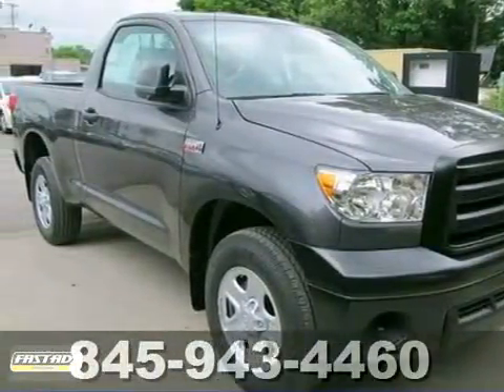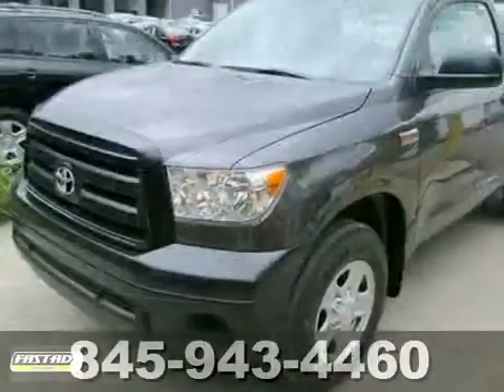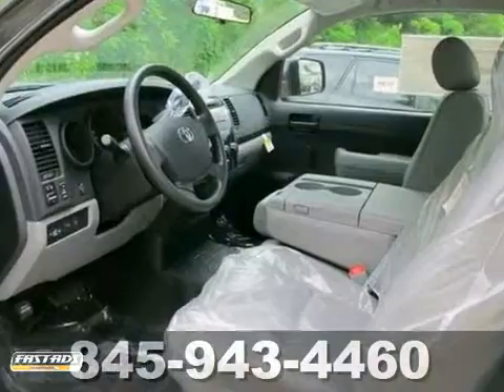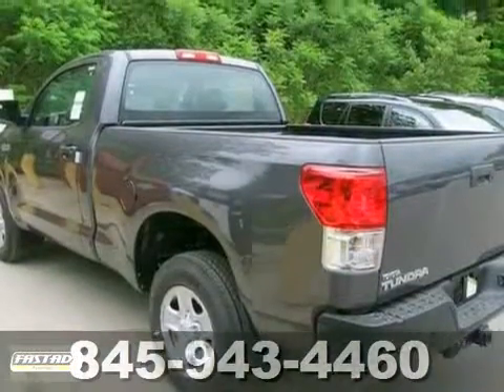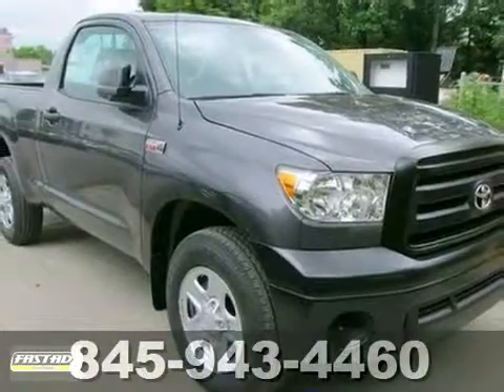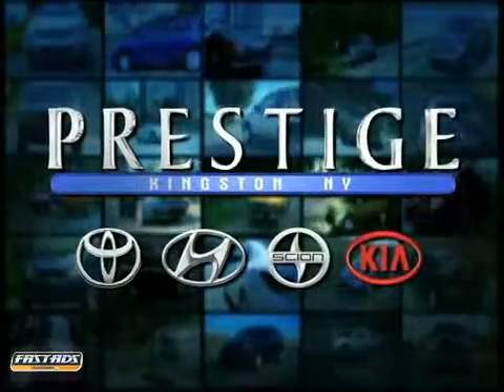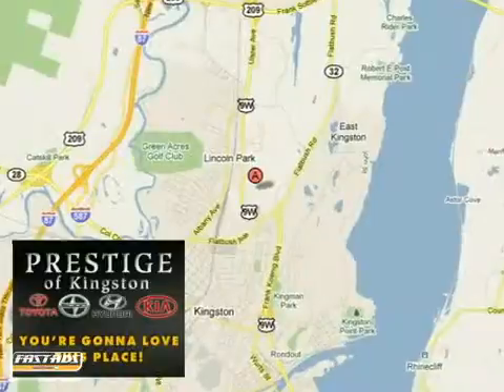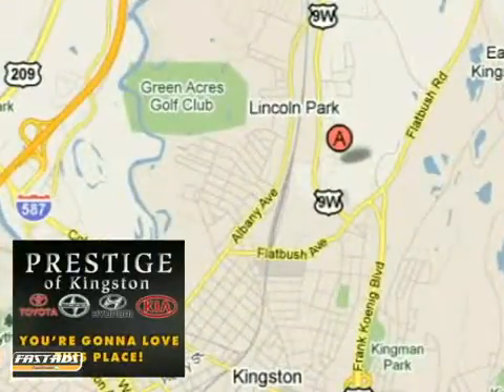2012 Toyota Tundra CX005355 in Kingston NY Newburgh, NY - SOLD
If you are looking for real value on a great new car, Prestige Automobiles invites you to call and make an appointment to view this 2012 Toyota Tundra, stock# CX005355. We are conveniently located near Kingston NY Newburgh, NY and known for our great selection, reliability and quality. Call to take a look at this 2012 Toyota Tundra today.

Prestige Automobiles
756 East Chester St By-Pass
Kingston NY Newburgh NY, 12401